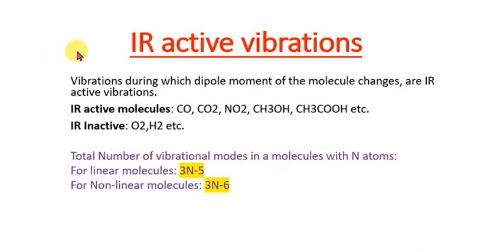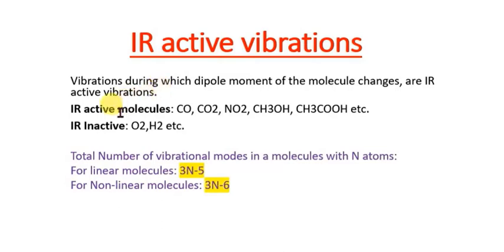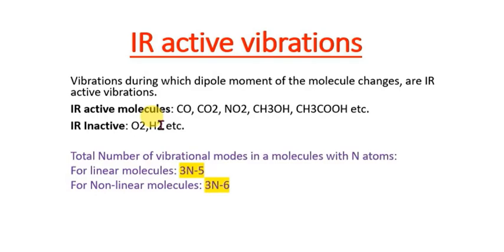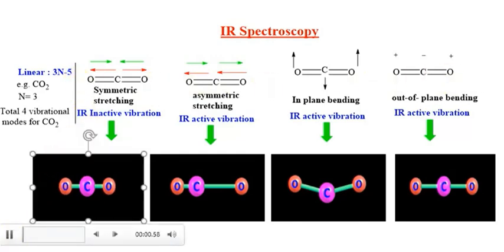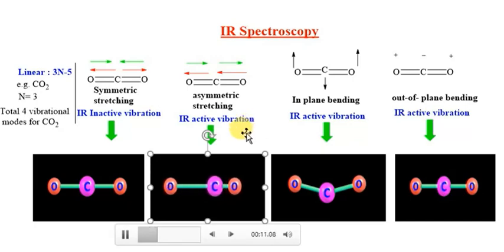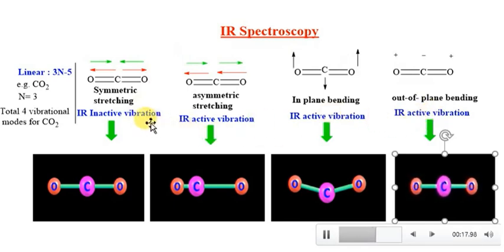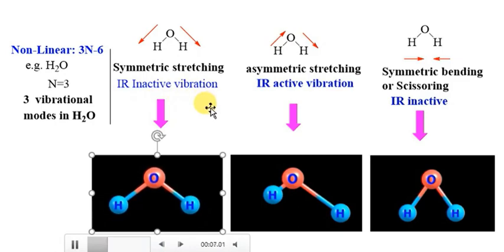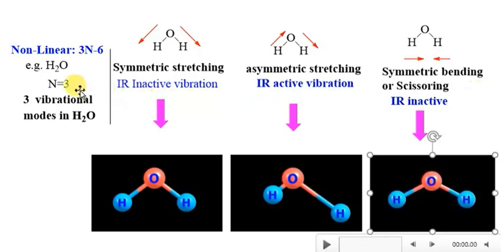Vibrational Modes: The explanation with animation